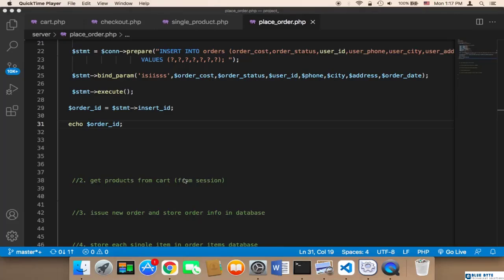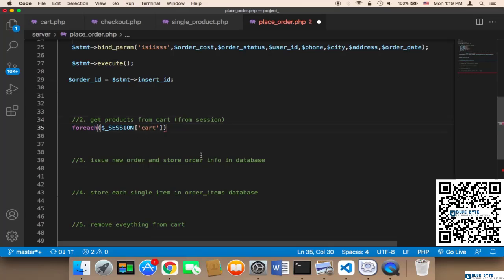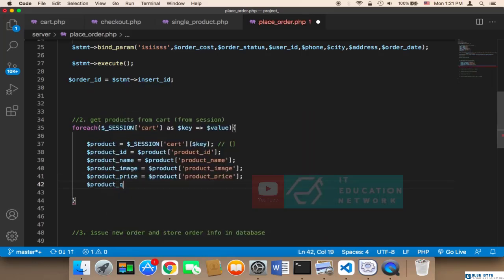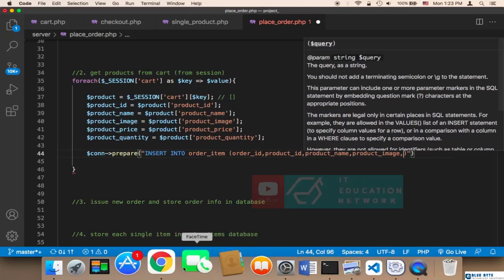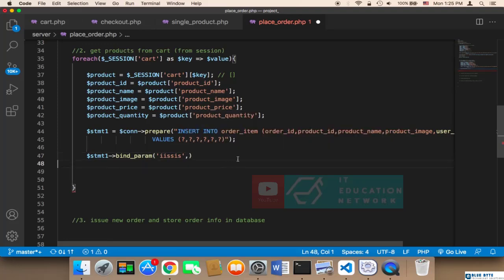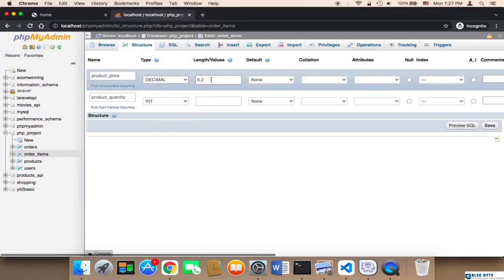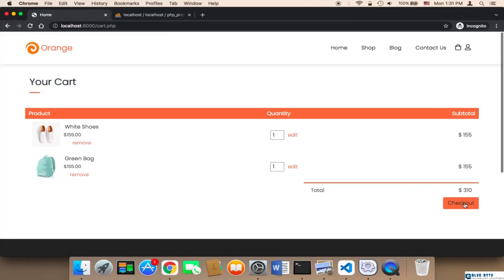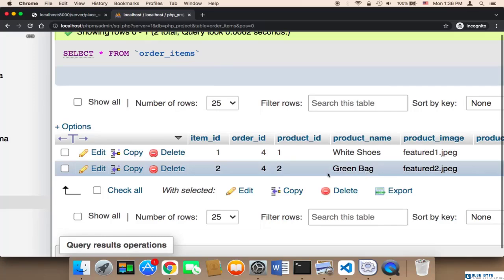Ecommerce Website With PHP & MySql - 73 - Order items